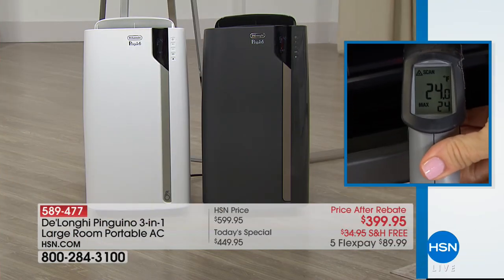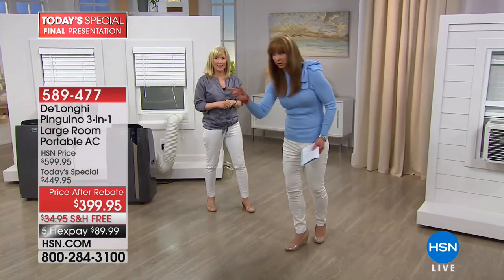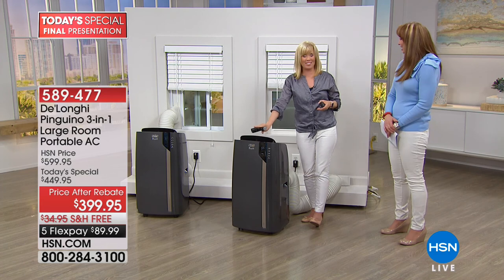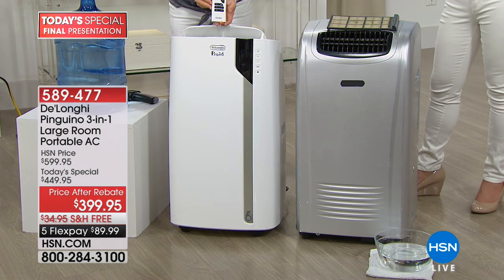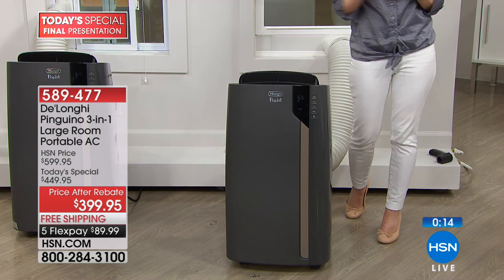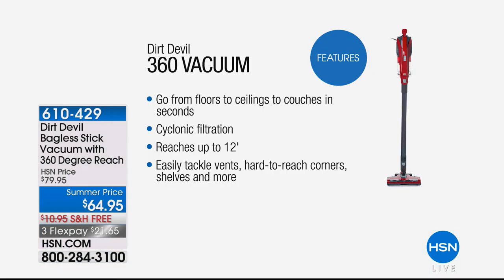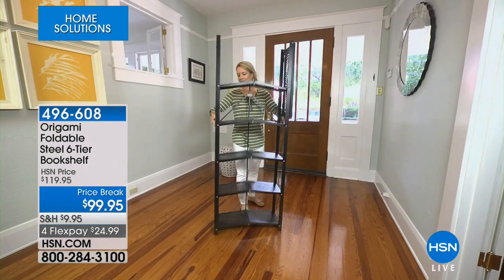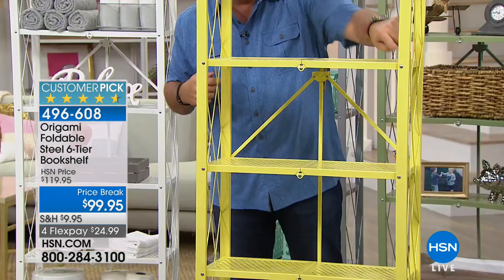HSN | Home Solutions 05.06.2018 - 10 PM